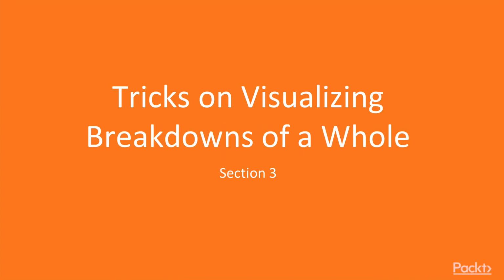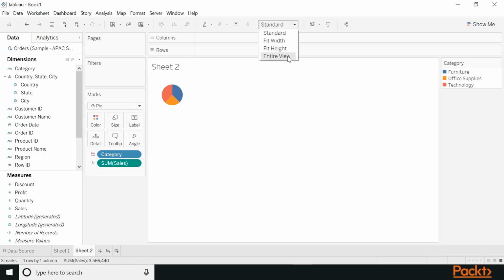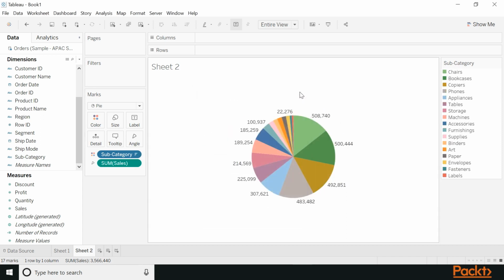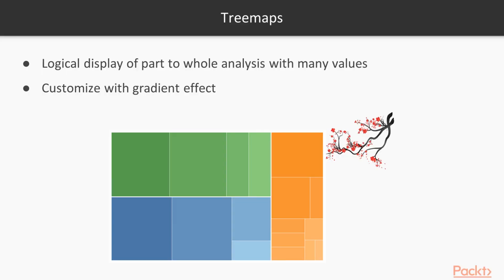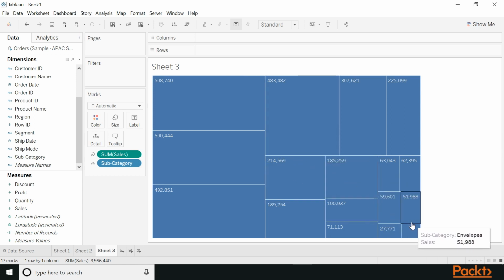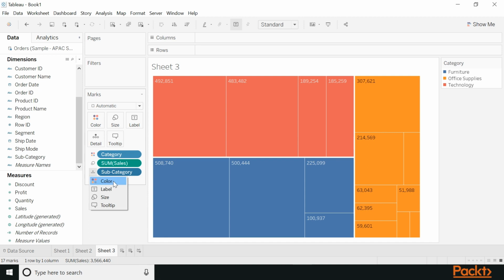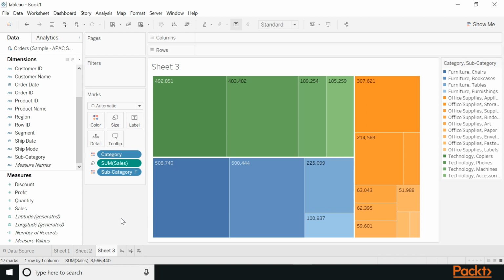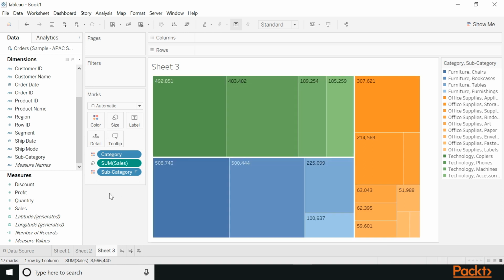Tableau Tips, Tricks, and Techniques : Effective Chart for Part to Whole Analysis | packtpub.com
This video tutorial has been taken from Tableau Tips, Tricks, and Techniques. You can learn more and buy the full video course